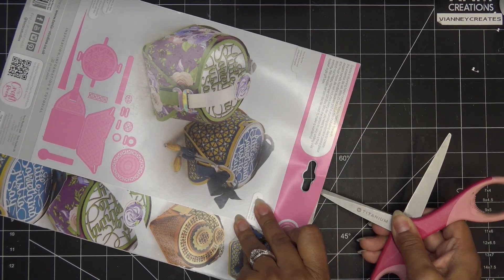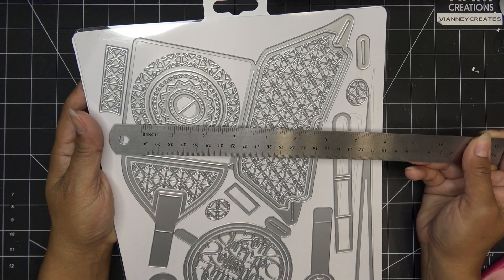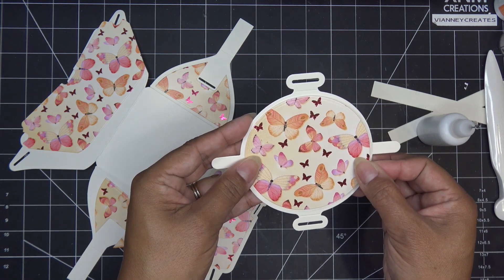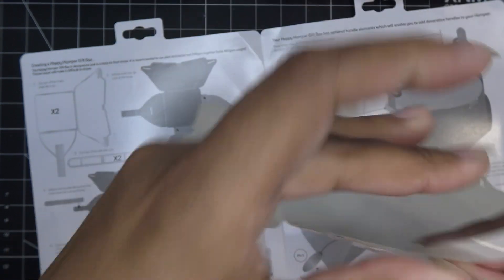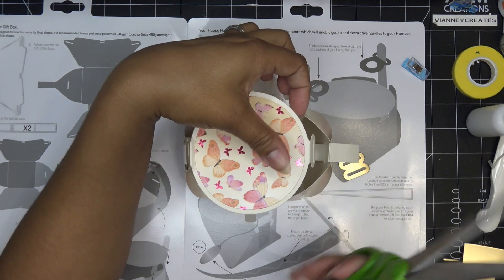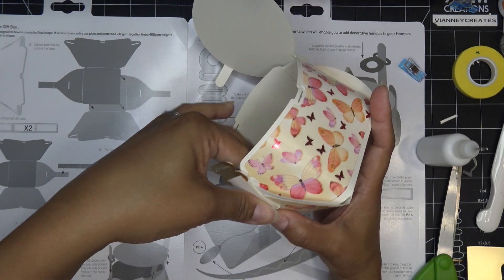Tonic Studios Happy Hamper Die Set Review & Basic Construction Tutorial!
Mailing Address:
Vianney Luna
United States